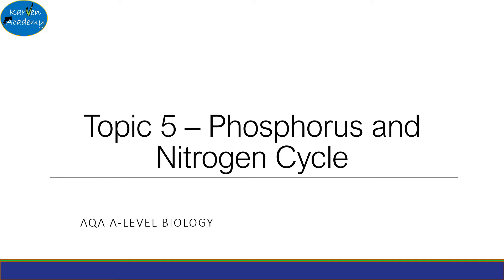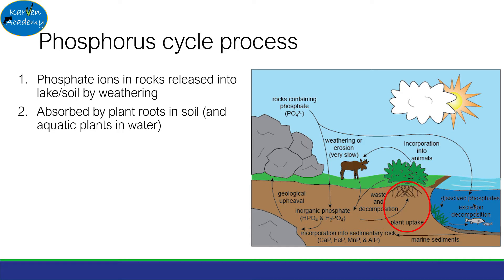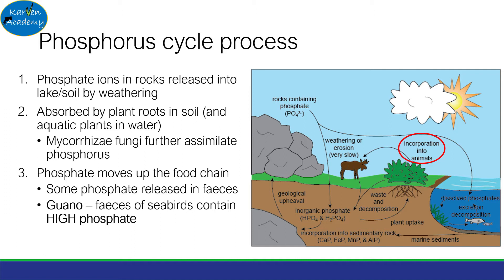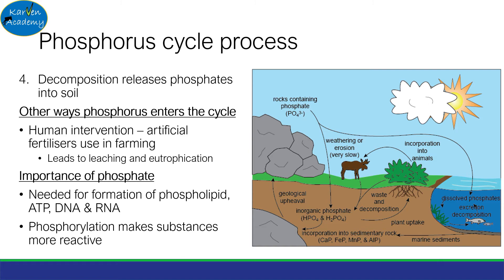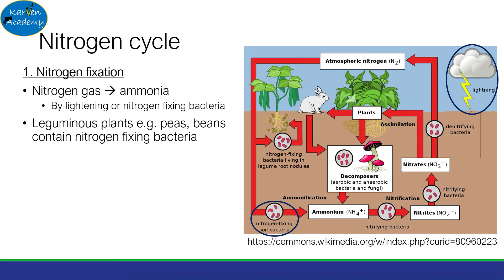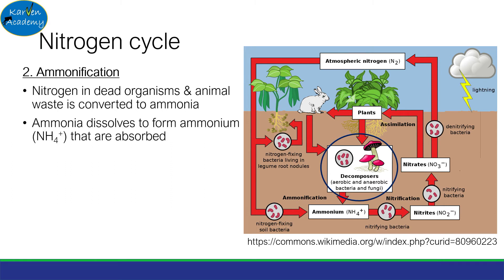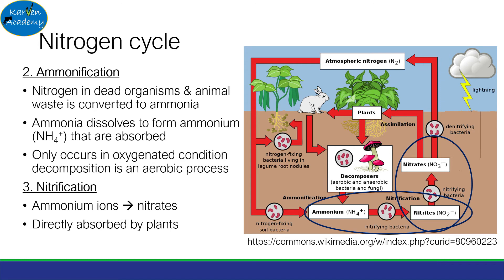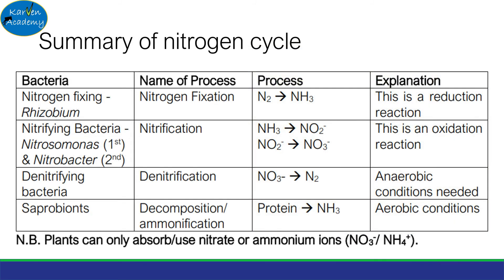Nitrogen and Phosphorus Cycle (AQA A-Level Biology)